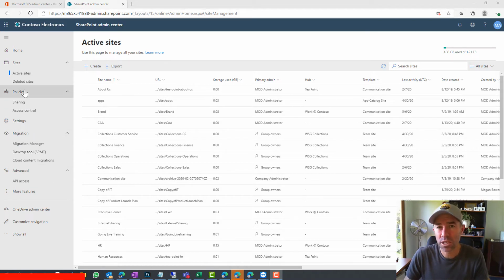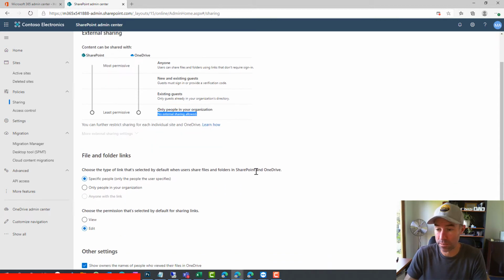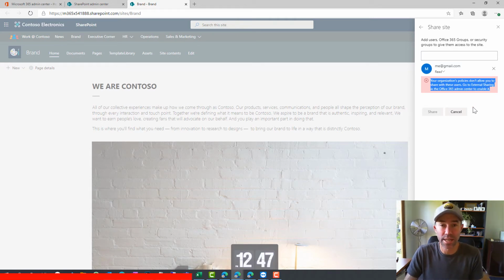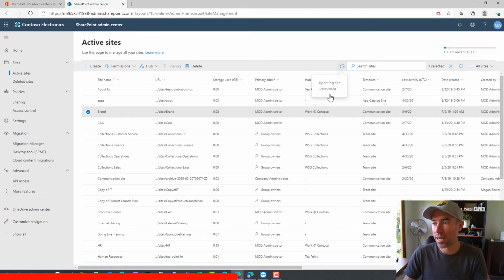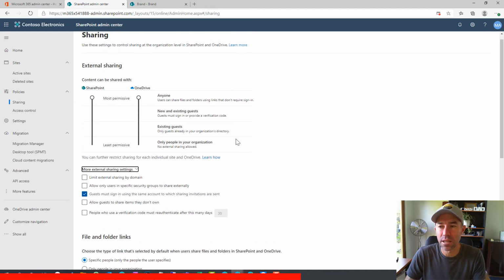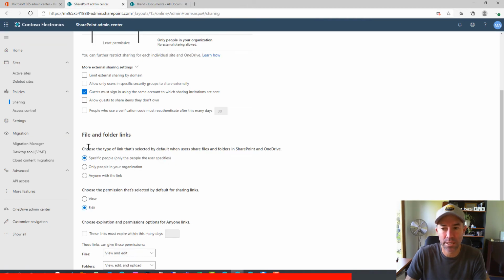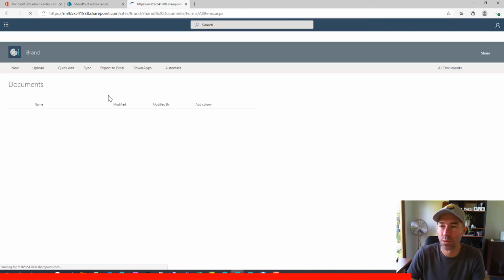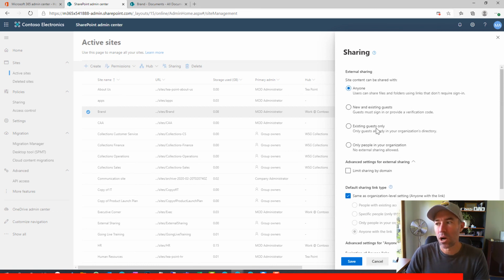All about SharePoint Online External Sharing